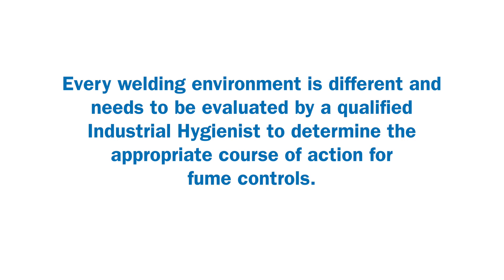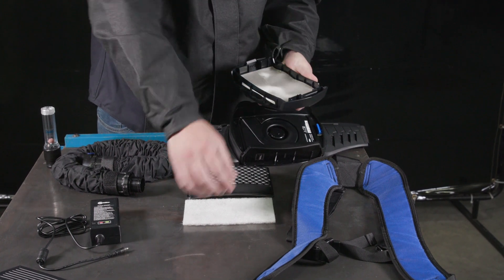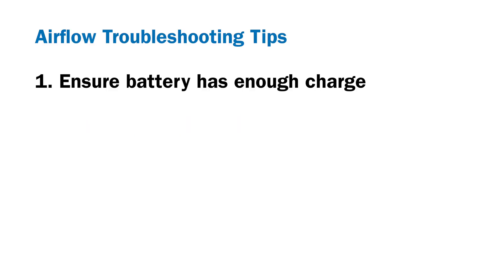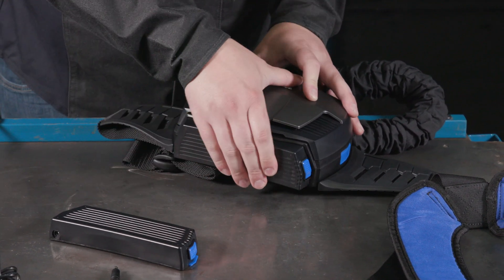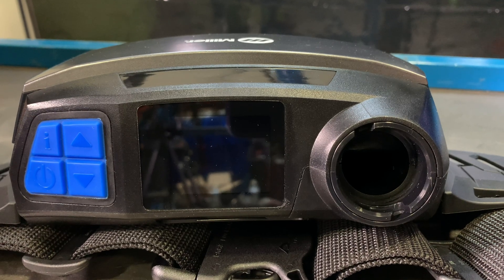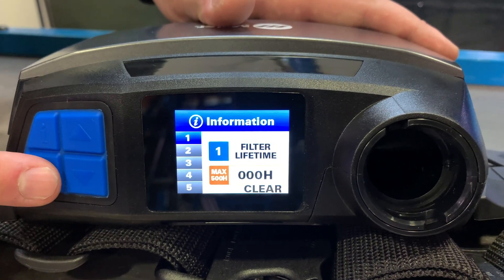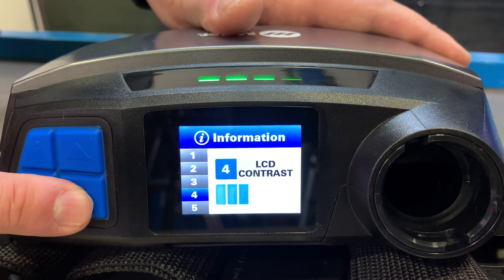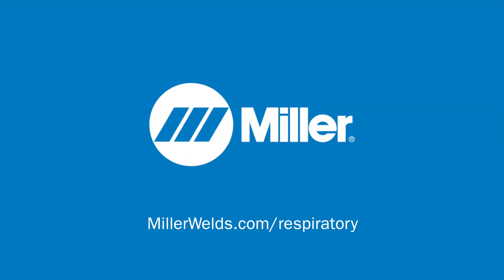PAPR Blower Proper Use and Care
Watch this step by step instructional video to learn how to properly take care of your Miller® Powered Air Purifying Respirator (PAPR) blower assembly to keep it working efficiently.

Chapters:
0:00 What’s Included with Your PAPR Blower System
0:57 How to Change the PAPR Blower Filter
1:43 Blower Airflow Check
3:24 Blower Battery Change
4:06 Things that Can Impact the Life of Your Battery
4:13 Breathing Tube and Belt Assembly
4:41 Blower Controls
7:24 Blower Fit